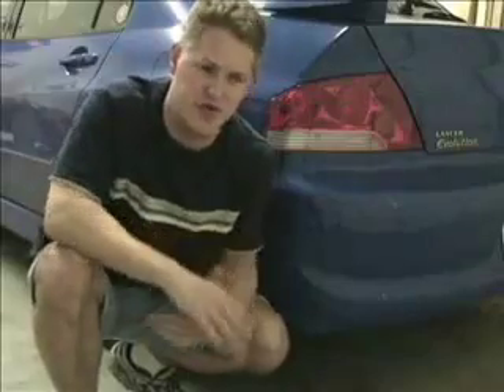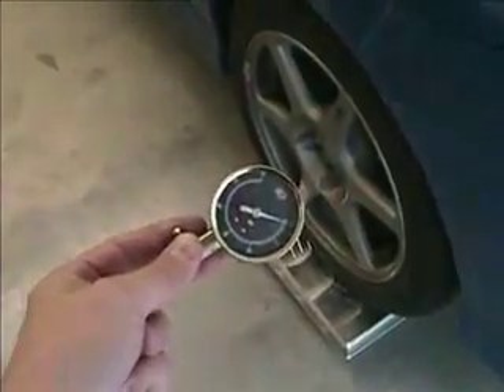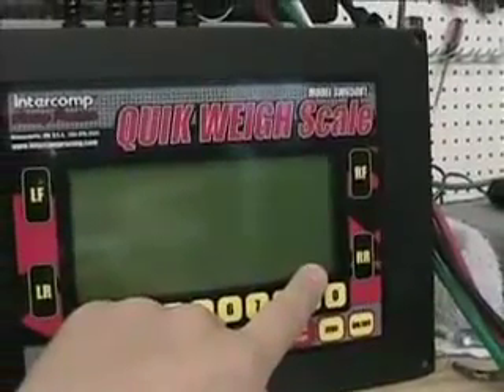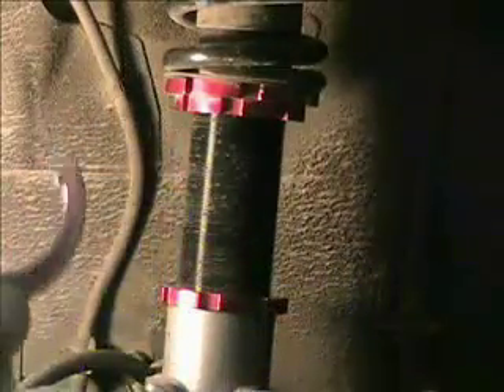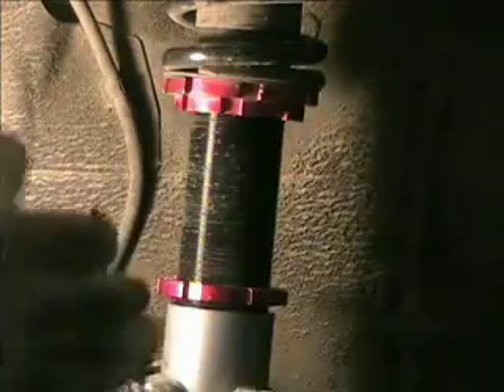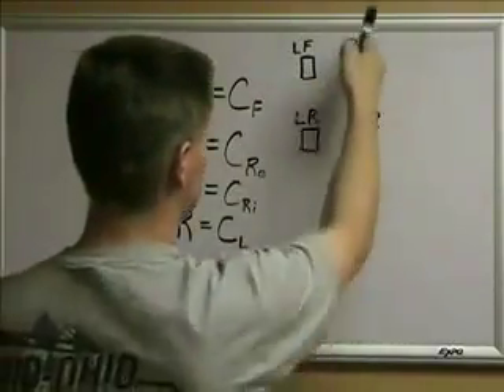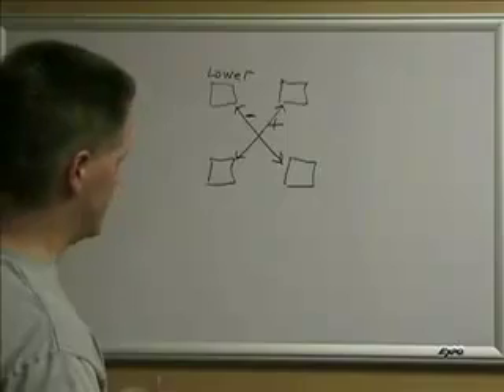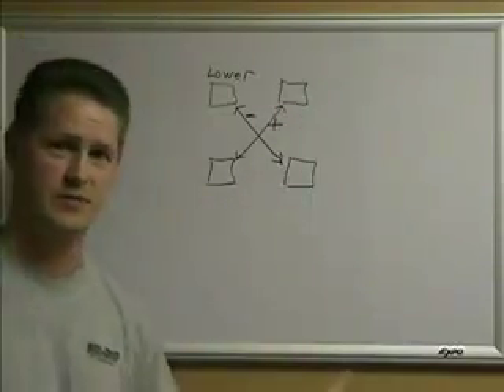Echilibrare Masa Suspendata Automobil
Unul dintre cele mai importante aspecte legate de conducere sportiva / pilotaj, este asigurarea unui bun echilibru pentru manevrarea automobilului. Stabilirea distributiei statice a masei si ajustarea procentului de distributie a masei pe diagonala sunt unele dintre cele mai inspirate metode pentru a asigura un grad sporit de manevrabilitate. Efortul si timpul alocat acestor setari si reglaje aduce intotdeauna avantaje in ceea ce priveste performanta.